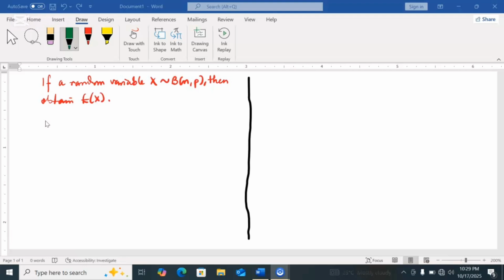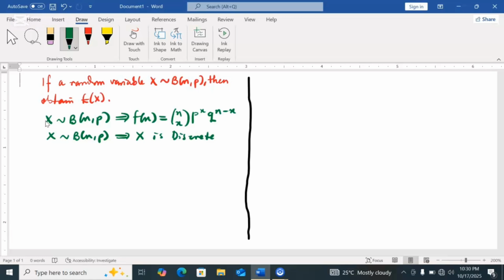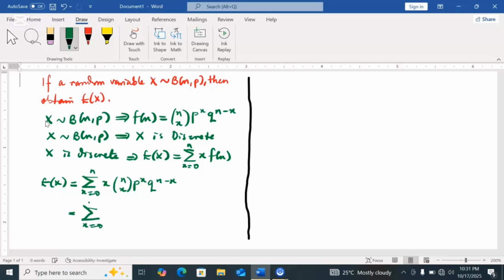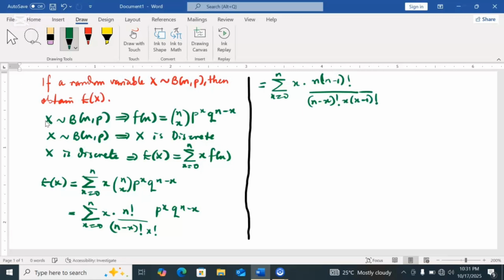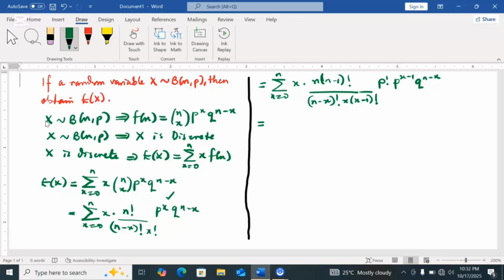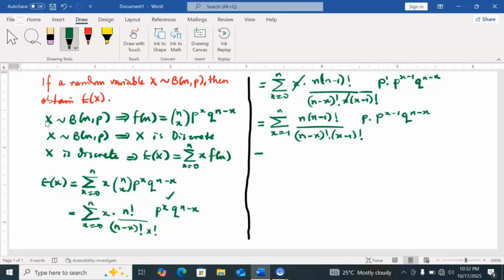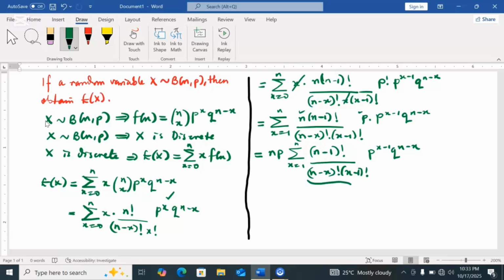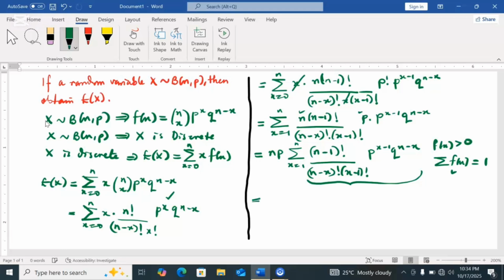How to Obtain the Expectation of a Binomial Random Variable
Please watch to see how to obtain the expectation of a Binomial Random Variable with Parameters, n and p.